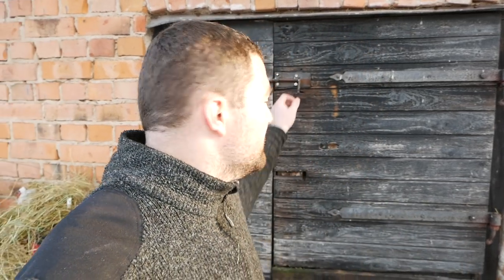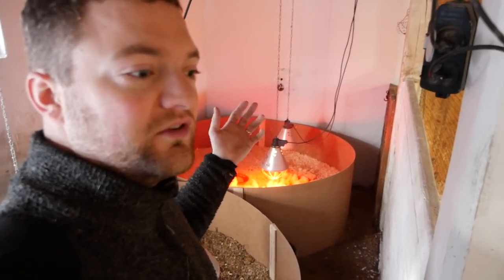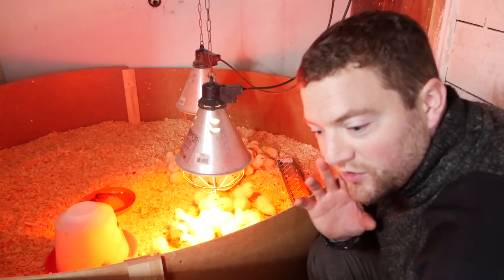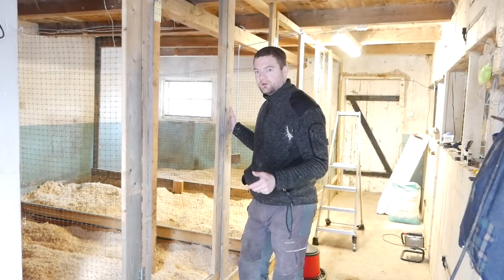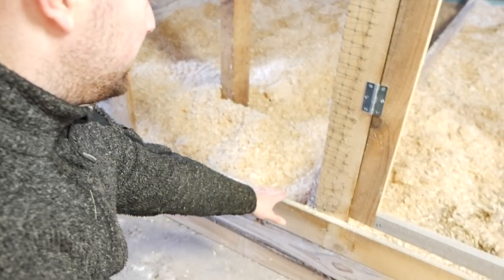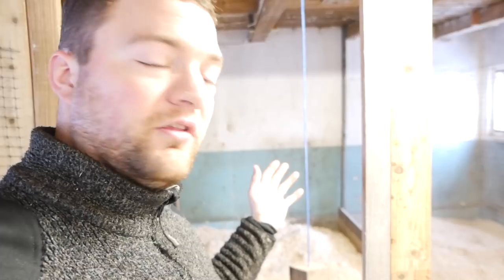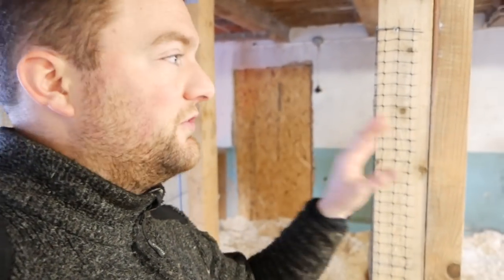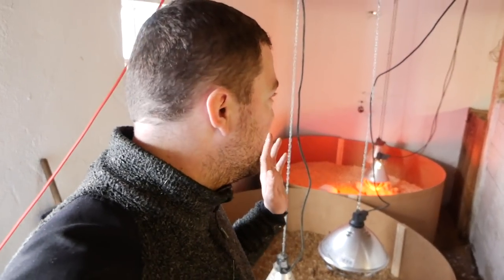Being Successful With Chickens - Tips & Experience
My new hatchery and brooder house is almost done. I am really excited about it all. In this video I share a few tips and experiences with chickens coops, brooder houses, etc...

Poultry Equipment